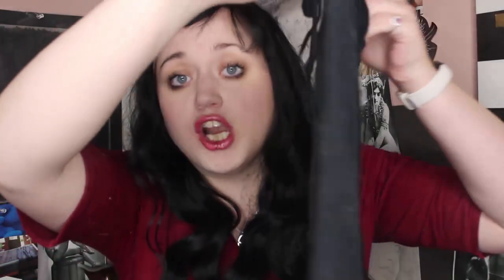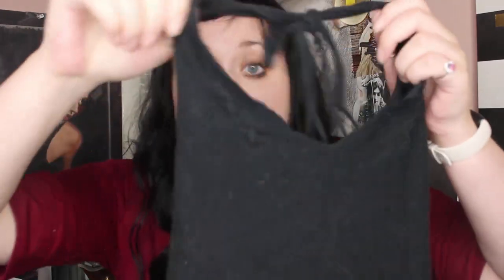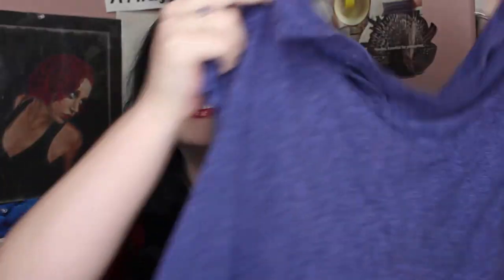5 Ideas for DIY Stripper Costumes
Stripper costumes are expensive! Making or altering them yourself can be very cheap, even if you don't own a sewing machine. This is especially helpful for holiday costumes you'll only wear a little while. Whether you make your costumes out of old clothes, rope, yarn, costumes you already have but don't like, or really sew them, you will get a better fit and a better feel than if you bought cheap ones off the rack. And they'll be way more customizable!